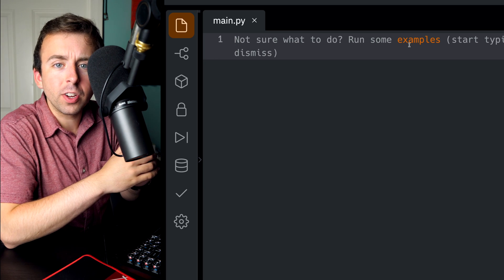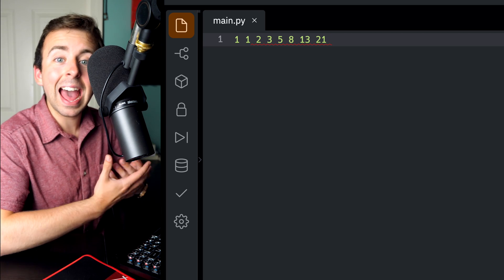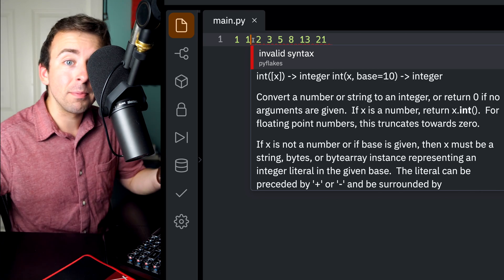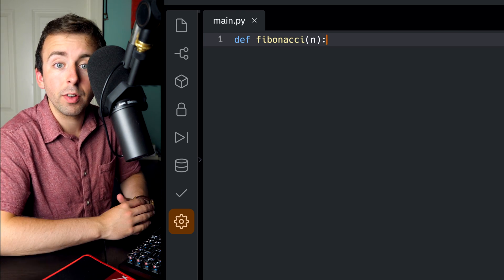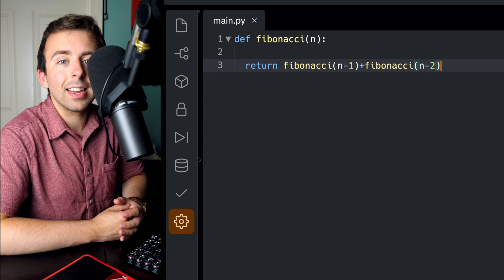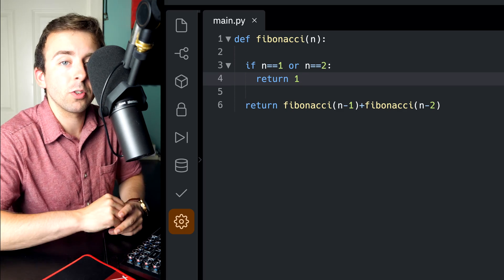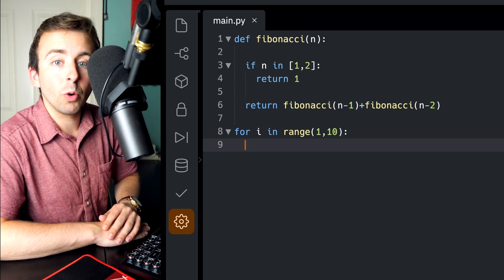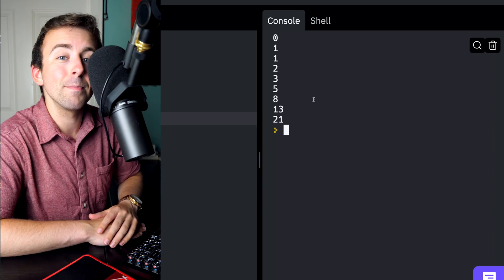How to Program Fibonacci Sequence Recursively | Python for Math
We program a recursive function that calculates terms of the Fibonacci sequence in Python. This is a great introduction exercise for recursive programming. We just need to call the previous two terms of Fibonacci to get the next one!

Check out my code (click "Fork Repl" to open it up and play with the code)